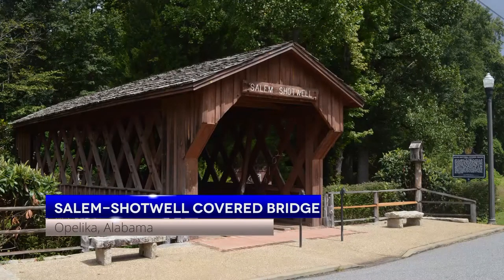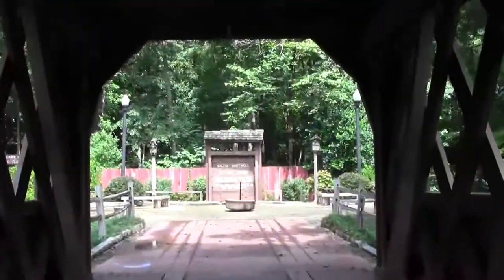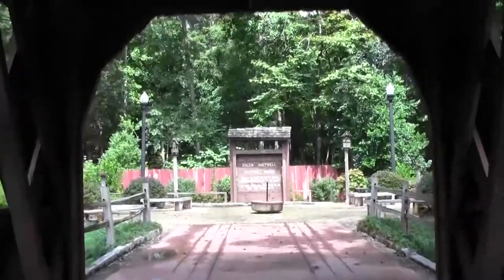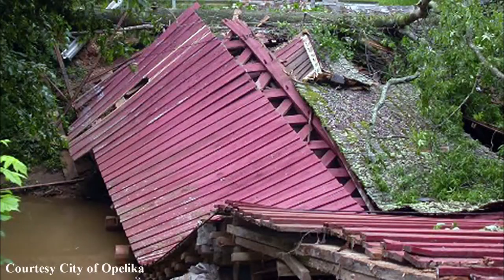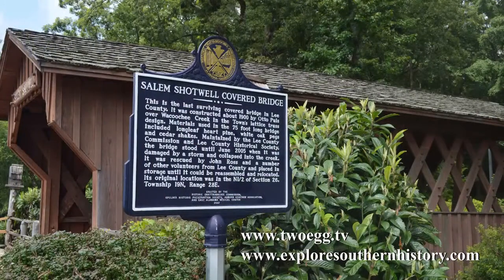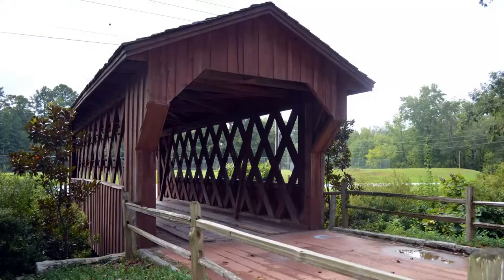Salem-Shotwell Covered Bridge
The charming Salem-Shotwell Covered Bridge can be seen at Municipal Park in Opelika, Alabama. It has a remarkable story of life, loss and love. Two Egg TV's Rachael Conrad reports: